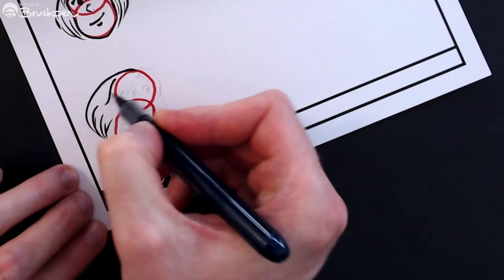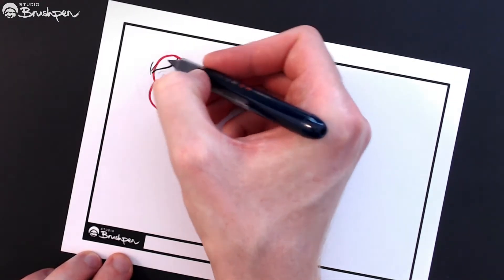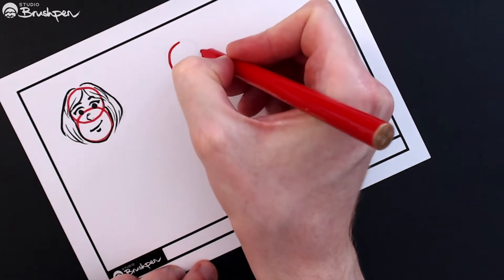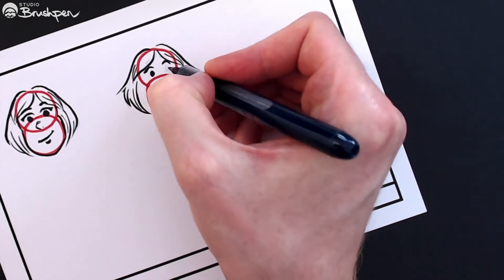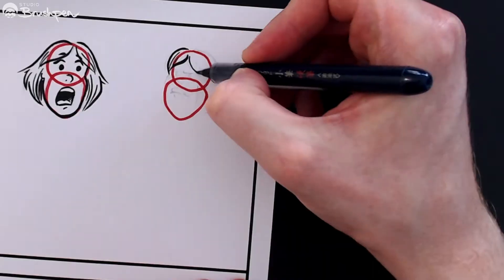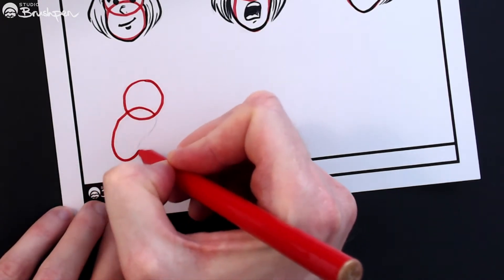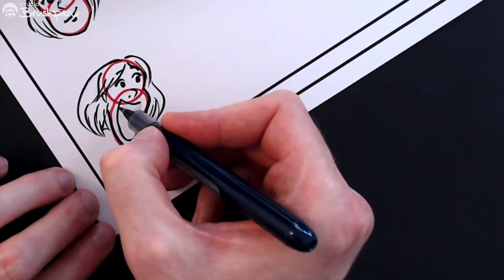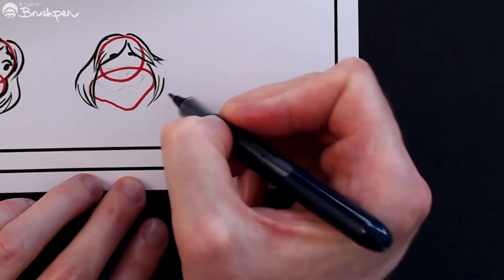Squash And Stretch: Your Key To Drawing Expressive Faces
Let’s talk about drawing more expressive faces by changing our basic shapes. ‘Squash and stretch’ is a technique used by animators to exaggerate natural movements and expressions. This makes everything more recognisable to your audience. In this video I’ll show you how it works with faces, and the key to combining it with consistent character design.